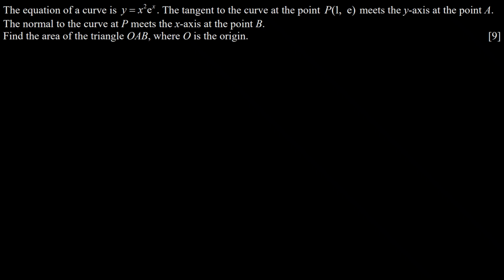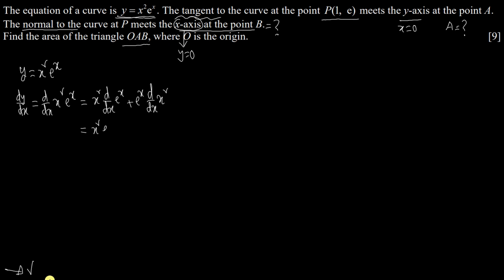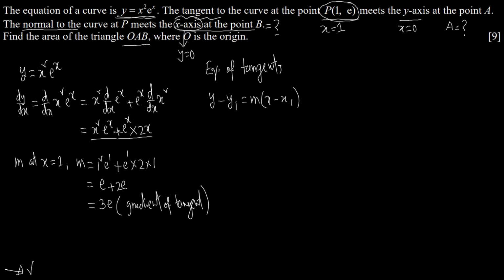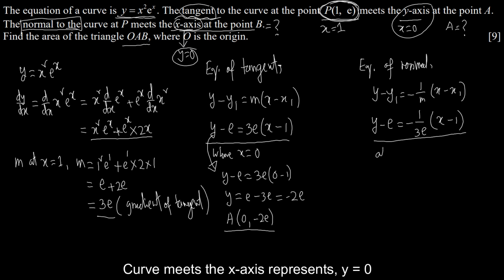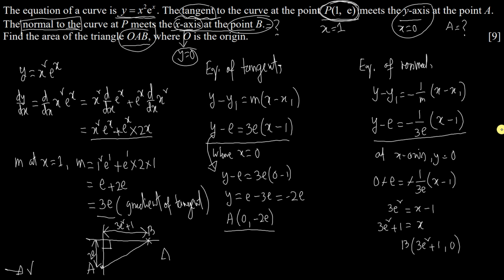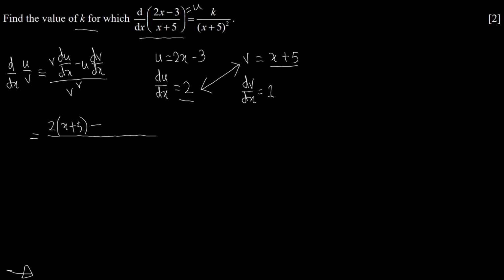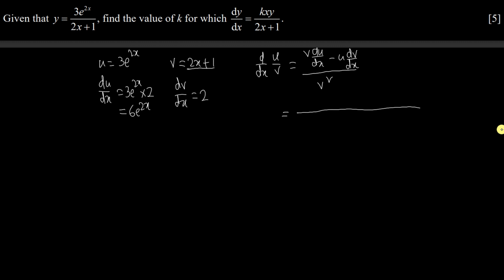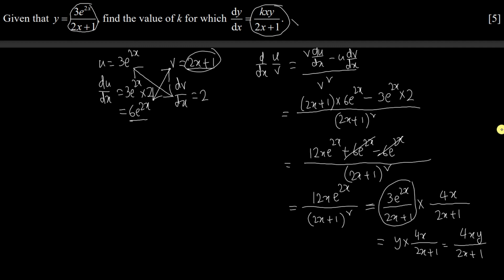THREE DERIVATIVE QUESTIONS FROM CAMBRIDGE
In this tutorial we discussed
which written below in detail

1.   The equation of a curve is y = x^2e^x.
The tangent to the curve at the point   meets the y-axis at the point A.
The normal to the curve at P meets the x-axis at the point B.
Find the area of the triangle OAB, where O is the origin.  [9]

2.   Find the value of k for which d/dx((2x - 3)/(x + 5)) = k/((x + 5)^2) . [2]

3.  Given that y = (3e^2x)/(2x + 1),
find the value of k for which dy/dx = (kxy)/(2x + 1).  [6]